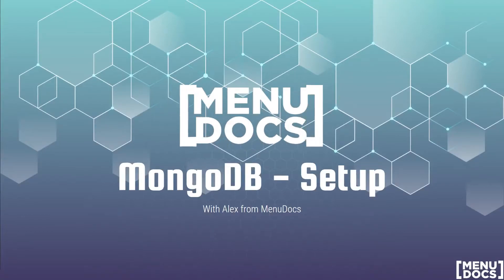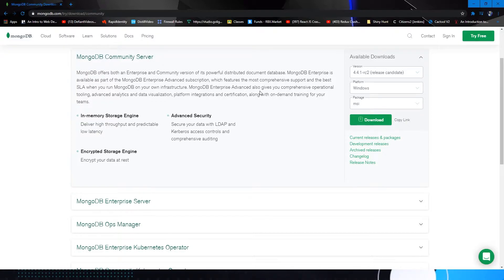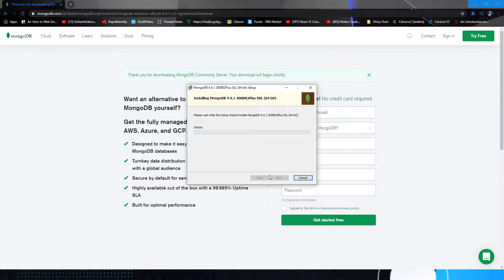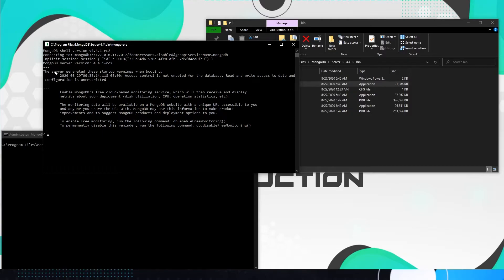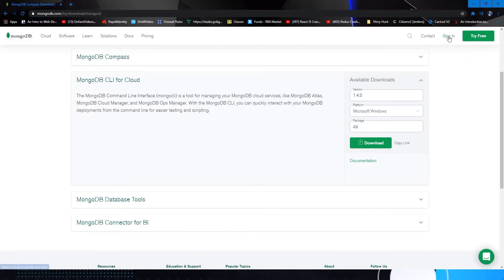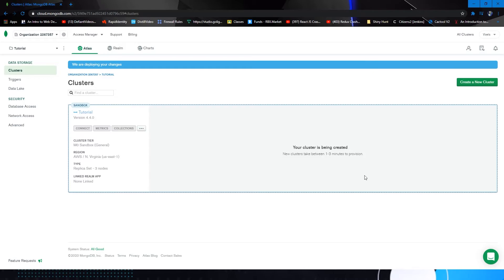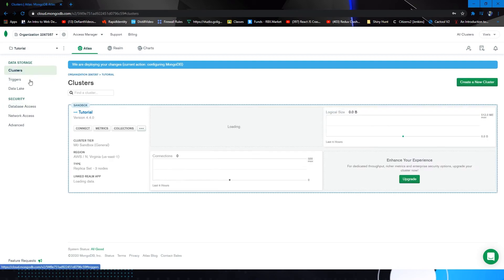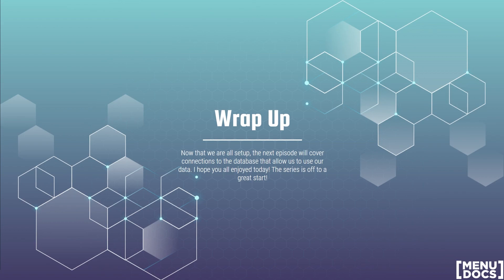MongoDB - Setup (Episode 2) | MenuDocs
Yes I know the background is wrong. Don't worry, it's fixed in Episode 3!
I'm already loving the series and it hasn't even been a week! Hope you all love it!

Timestamps:
Local Install: 1:02
Cloud Install: 6:48